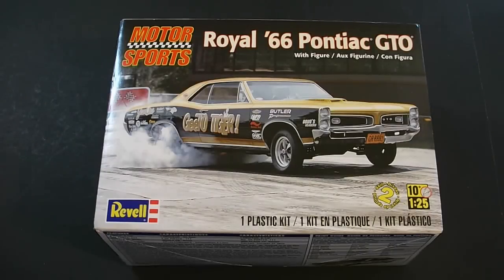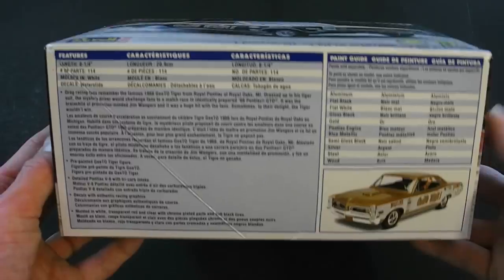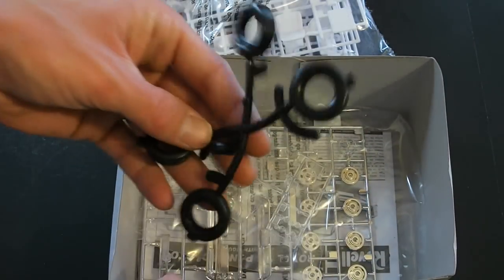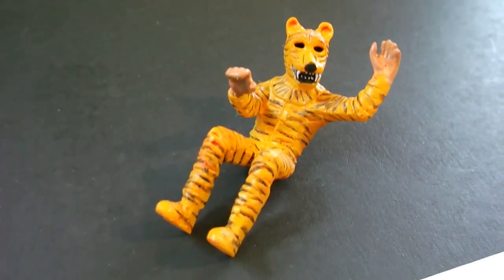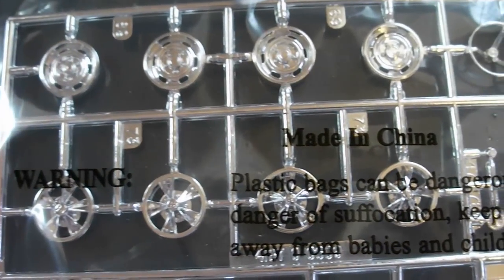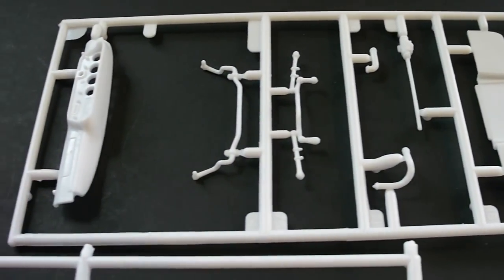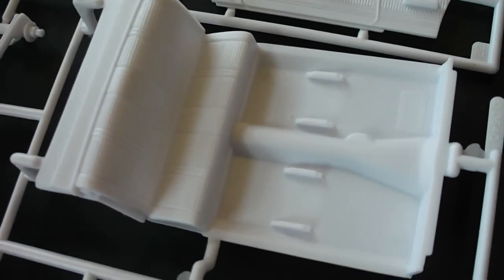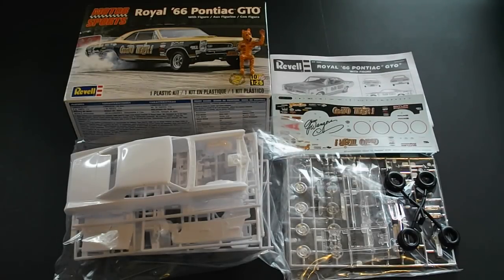#83 - Revell Royal '66 GTO Review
SCM Review: 1/25 Revell Royal '66 GTO GeeTO TIGER! Model Kit